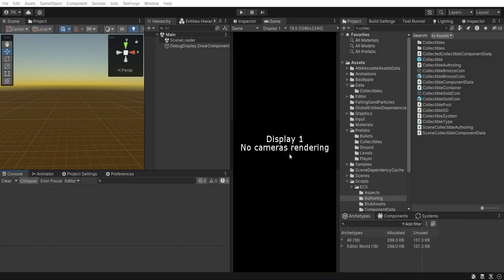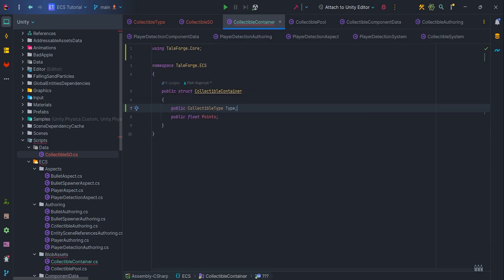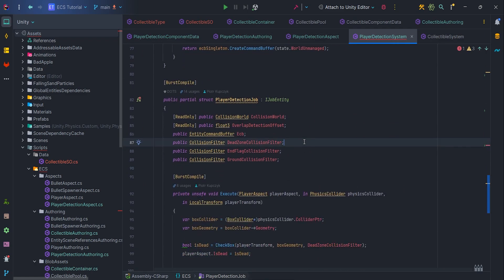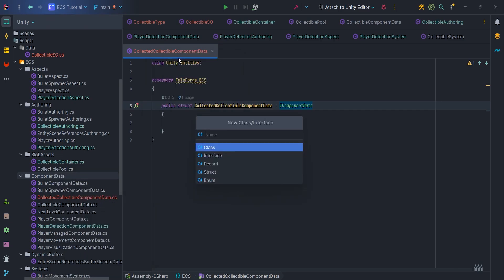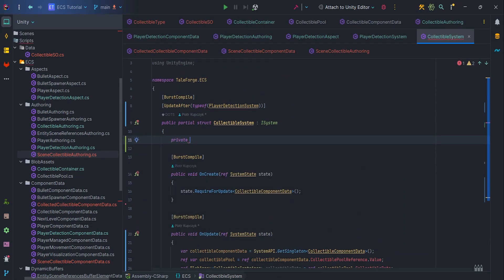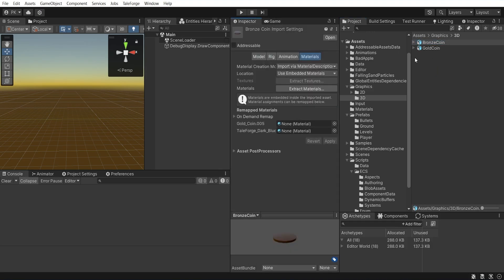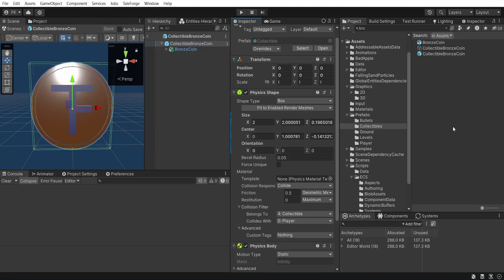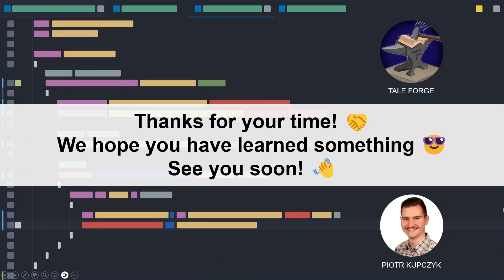BlobAssets and ScriptableObjects in action! - Collectibles in Unity ECS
In this video we integrate ScriptableObjects with BlobAssets in Unity ECS!
Level up your Unity ECS skills with this hands-on tutorial! Learn how to create dynamic collectibles using BlobAssets and ScriptableObjects.

Watch as we build Gold and Bronze Coins, set up CollectibleSO, and implement essential ECS systems like PlayerDetection and CollectibleSystem.

See how collectibles are detected, scored, and destroyed — all with efficient memory usage thanks to BlobAssets. Plus, we’ll tackle a real-world bug in PlayerDetectionSystem and show you how to fix it. If you’re ready to make smarter, faster ECS games, this video is a must-watch. Don't miss it! ❤️